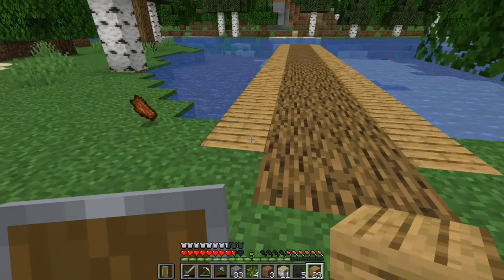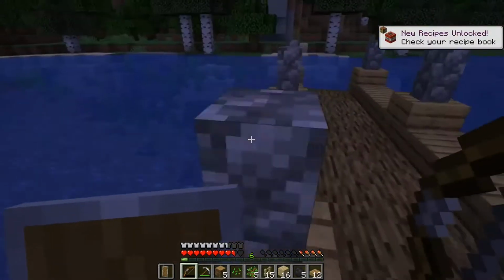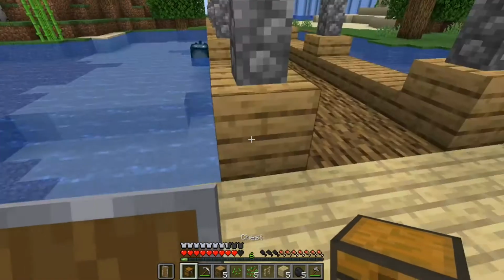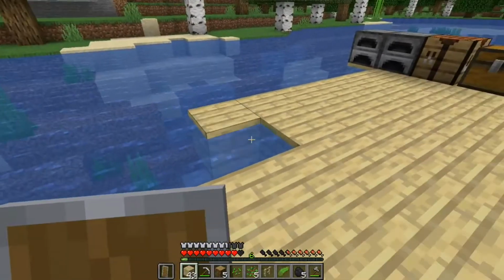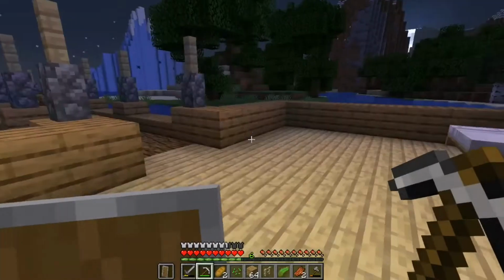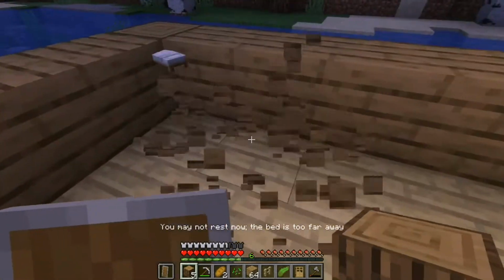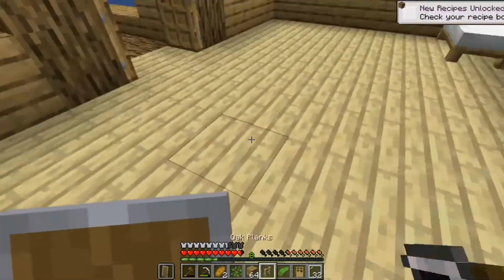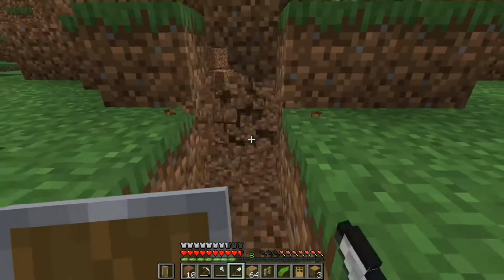Ultimate Minecraft Survival Letsplay! (Ep 2)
Credits:
Marketplace: Maynard Ferguson